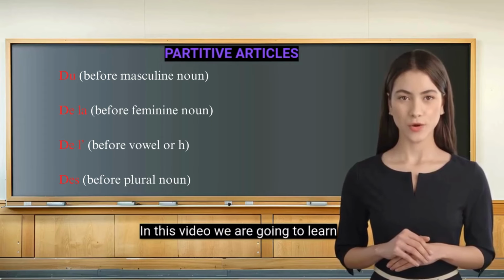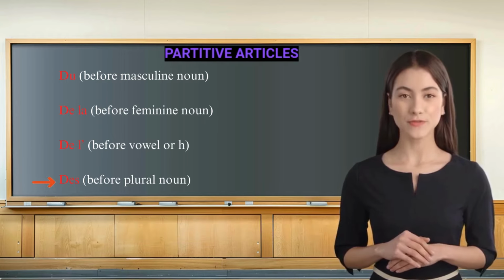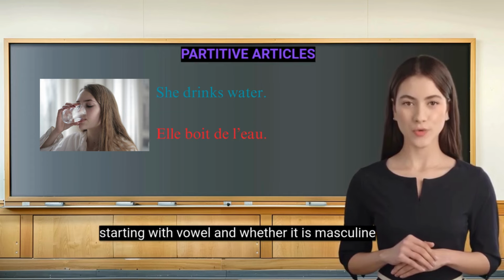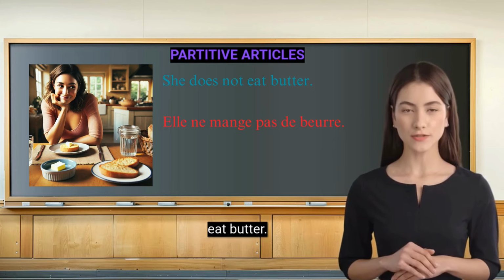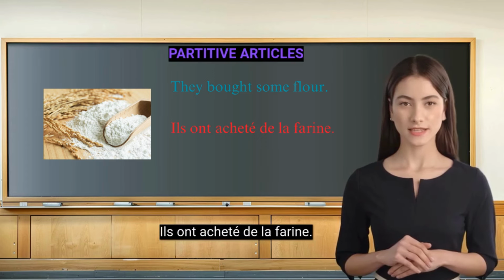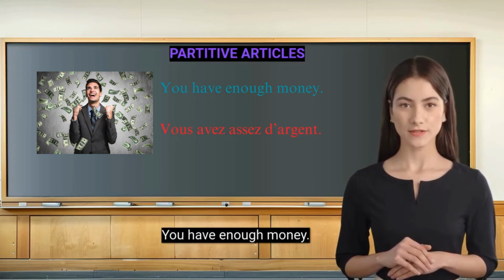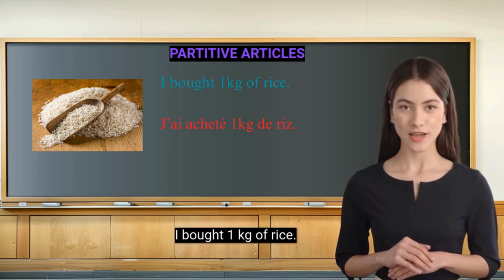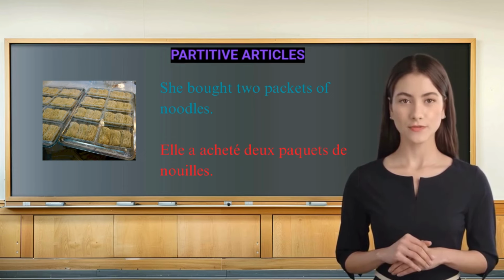Partitive Articles In French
Partitive articles in French are used to indicate an unspecified quantity of a mass noun, similar to the English "some" or "any." They change according to the gender and number of the noun they accompany: "du" for masculine singular (e.g., "du pain" – some bread), "de la" for feminine singular (e.g., "de la soupe" – some soup), "de l'" before a vowel or silent 'h' (e.g., "de l'eau" – some water), and "des" for plural (e.g., "des légumes" – some vegetables). These articles are used when referring to an unspecified amount, with abstract nouns, in negative sentences where they often become "de" or "d'," and after expressions of quantity. Correct usage of partitive articles is essential for expressing quantities and making French sound natural and fluent.